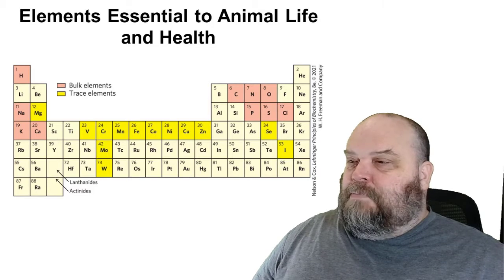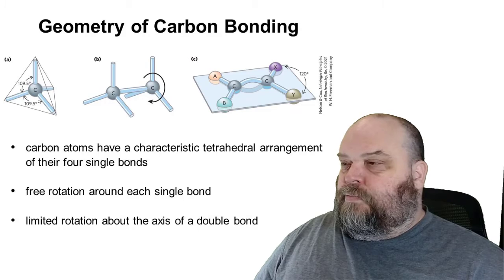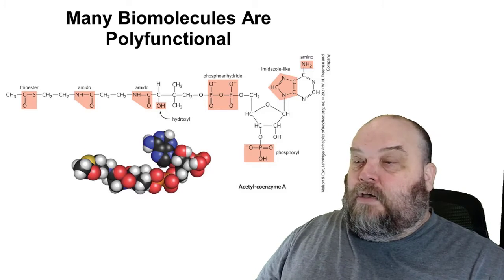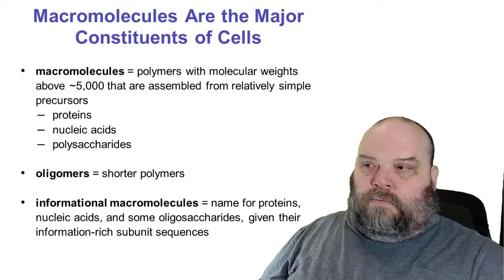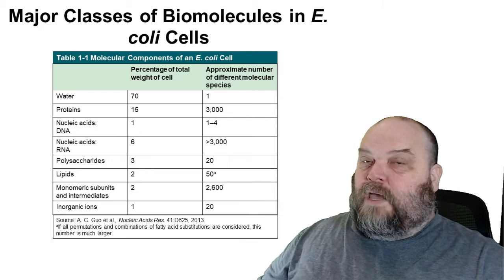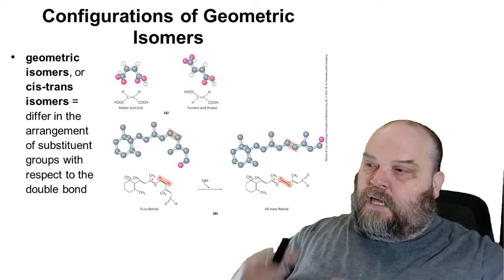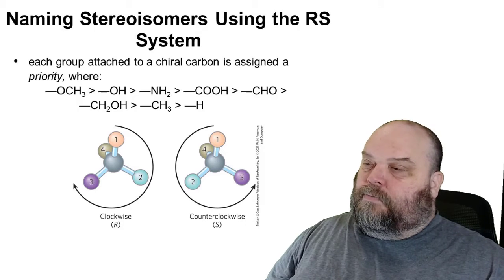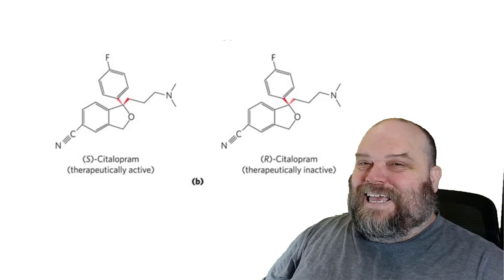Biochem Lecture 1 2